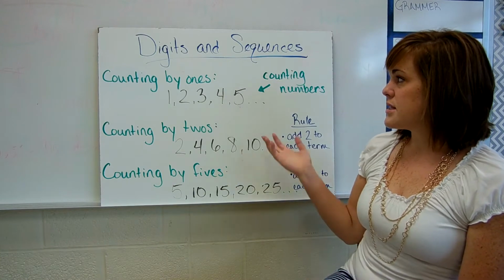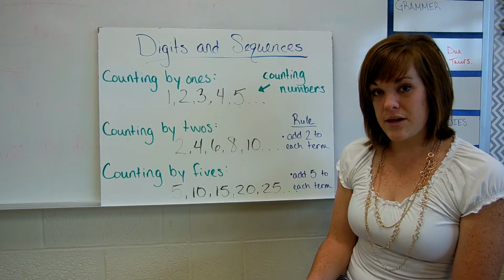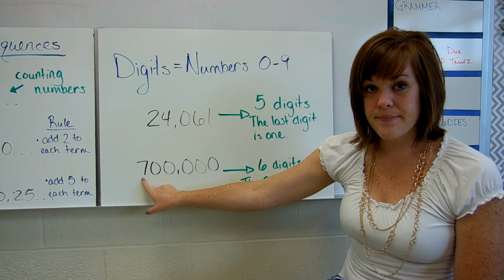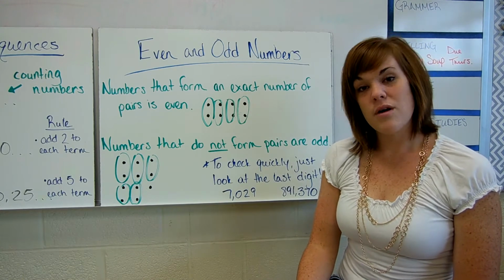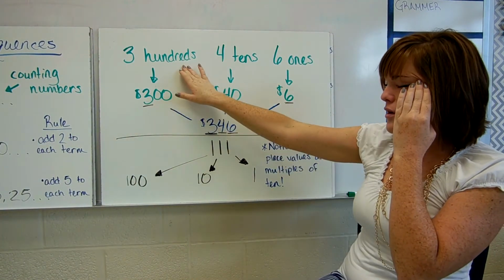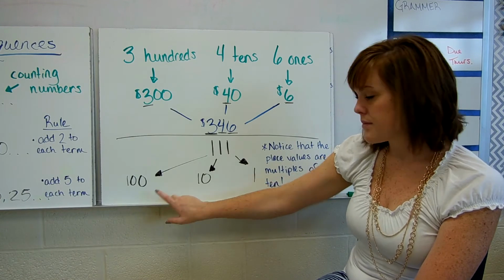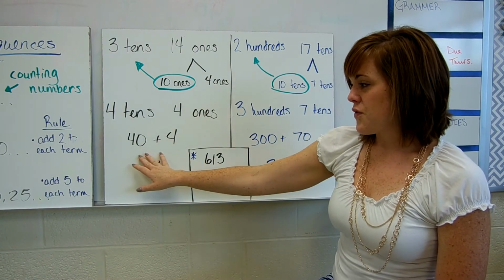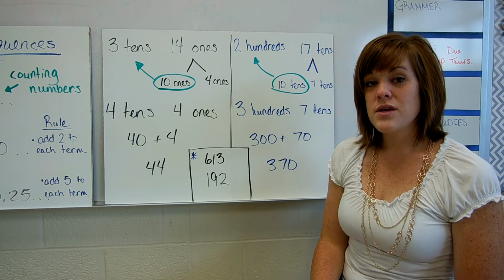Saxon Lessons 1-3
Digits and Sequences, Even and Odd Numbers, Representing Place Value with Money